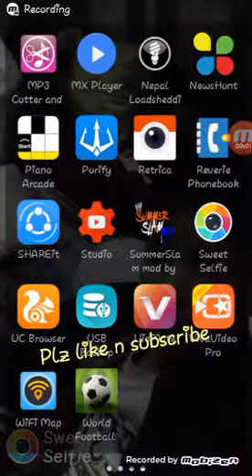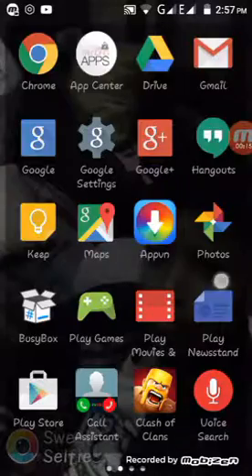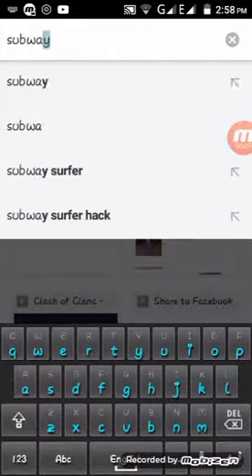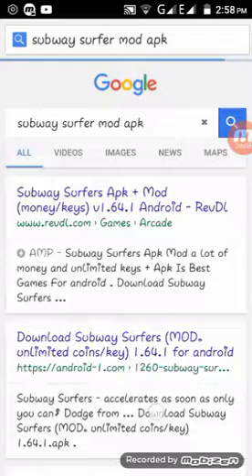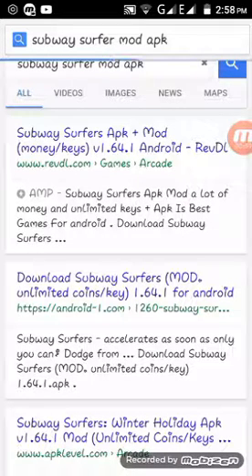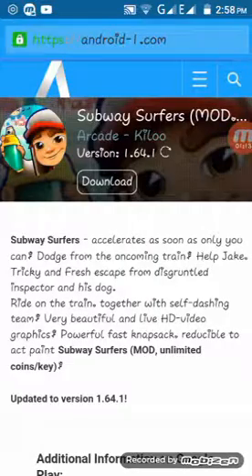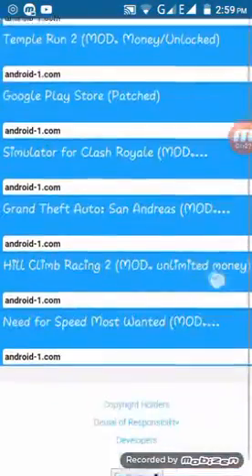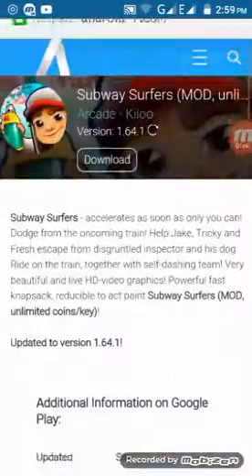How to get mod / Hacked Version of any android games -- (non rooted)✓✓🔥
Hello Guys

This is best ever trick to get hacked version of any apps or games

Just Follow Us and Keep Supporting to make more cool videos